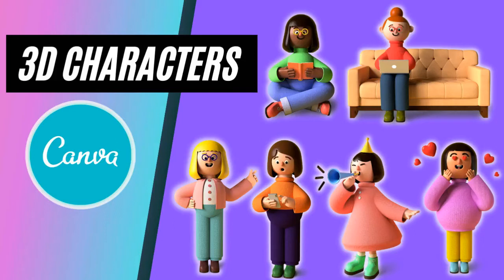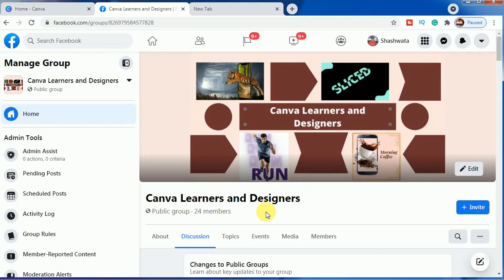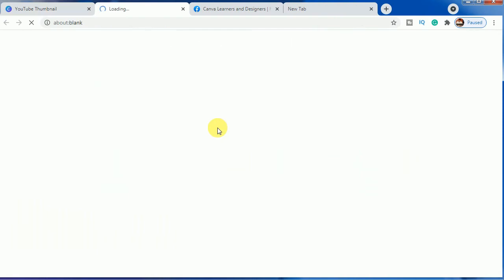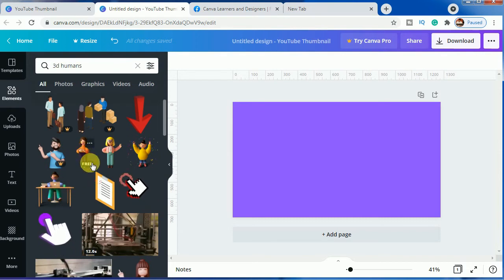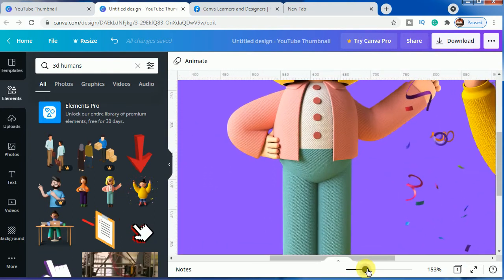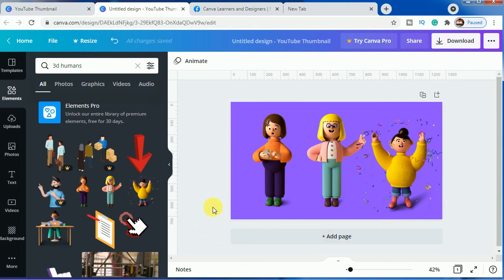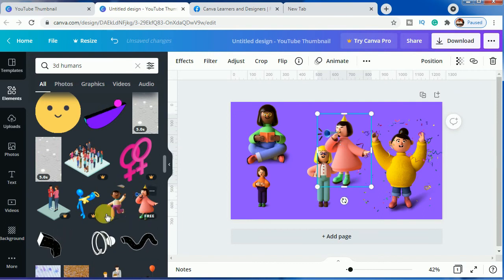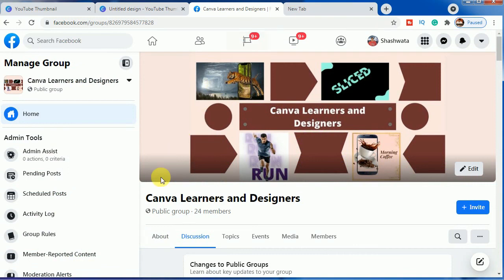Canva tutorial 3D characters by DLC Ventures India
In this Canva tutorial, I have shared how to make photo editing with 3D characters. This 3D effect design is very easy to follow and it is a great creative idea. This 3D tutorial is shown fully in the free version so that everyone can take help out of this video.

This is also known as 3D humans editing tutorial as it contains animated 3D human characters in it. The characters are free to use in any kind of design you want.

3d character in canva,
3d model in canva,
3d model on canva,
3d cartoon in canva,
3d models in canva